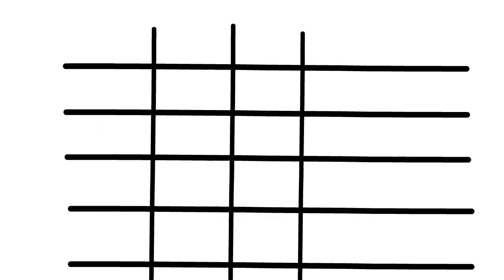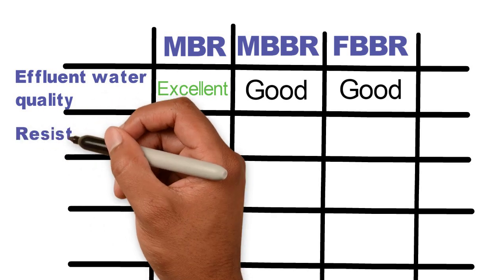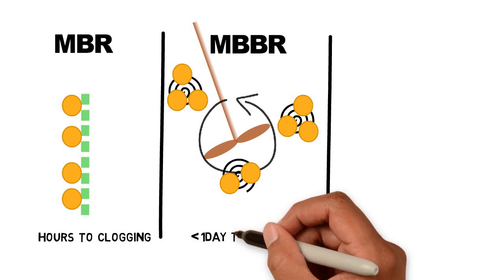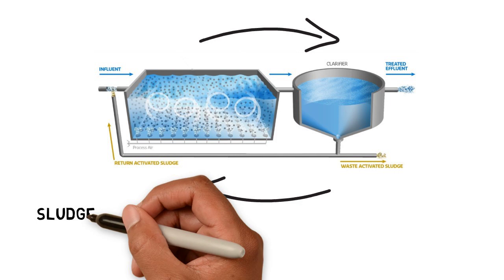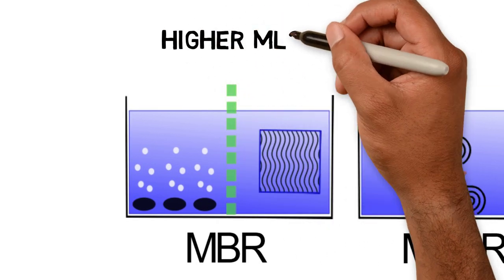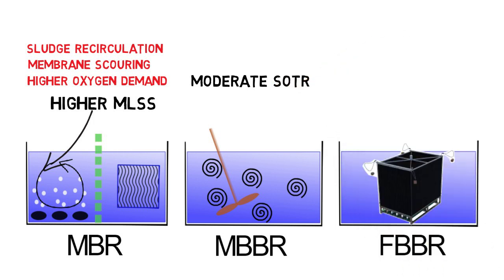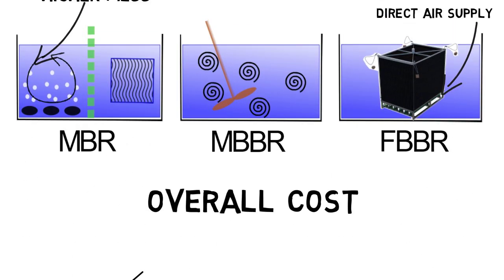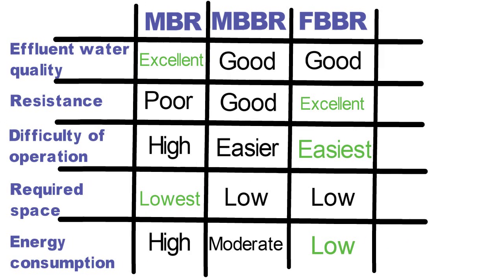MBR, MBBR and FBR (Part 2) - Comparison of wastewater technologies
3 Minute Water and Waste Water Video Tutorials by AET

The comparison of the three systems show different advantages and disadvantages for industrial wastewater applications:

1. Effluent water quality: MBRs show in general a slightly better BOD removal than MBBRs or FBBRs. Very fine membranes can even hold back germs so that the water effluent quality is in general better.
2. Resistance to influent peaks and grease leaks: MBRs are very sensitive to changing influent values. Grease leaks will cause clogging of the fine membranes so that they must be cleaned or replaced. MBBRs are less sensitive as MBRs although the risk of fill media clogging is high in case of interrupted mixing and grease leaks. Instead FBRs are very robust and show a very good handling of either changing influent values, grease leaks and interrupted oxygen supply.
3. Difficulty level of operation: MBRs require monitoring of the activated sludge process as well as backwashing of the membranes in certain intervals. Therefore, their operation can be challenging and higher qualifications are necessary. MBBRs and FBRs are more forgiving and especially FBRs are easy to operate.
4. Required space: The higher MLSS level of MBRs allow more BOD removal per water volume. Therefore, their required space is lower compared to MBBRs and FBBRs.
5. Energy consumption: Due to Higher MLSS, permanent backwashing of the membrane and fouling prevention, MBRs need a high air volume thus have a high energy demand and cost. FBRs require less energy as MBBRs because the air supply of the biofilm is installed directly underneath the fill media which results in a better oxygen intake.
6. Overall cost: The installation costs for all three systems are about the same. However over time MBRs are more expensive than MBBRs and FBBRs because of higher operational and maintenance costs.
All in all, MBRs are a good fit for applications that require a high-quality water effluent. Instead, MBBRs and especially FBBRs are a good solution for pretreatment of high BOD levels. Their resistant and forgiving design make them suitable for various industrial wastewater applications. Additionally, the easy operation and maintenance, guarantee a long-life time product solution for low cost in the long term.